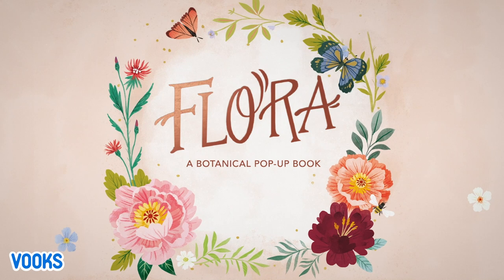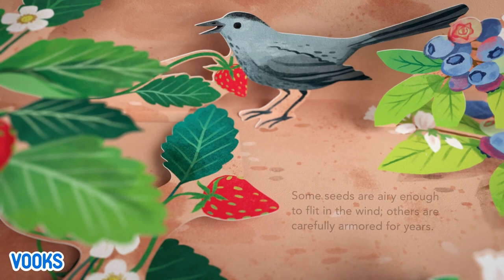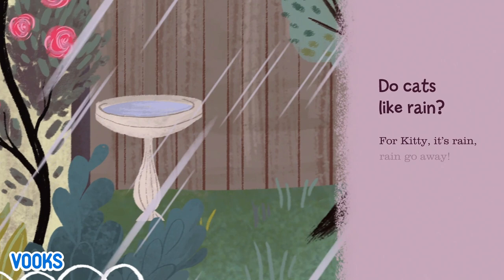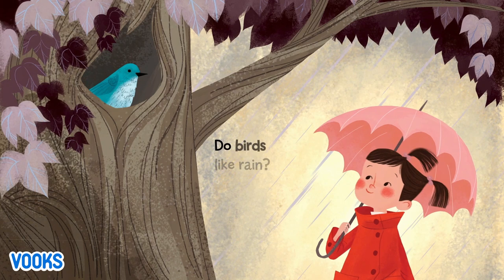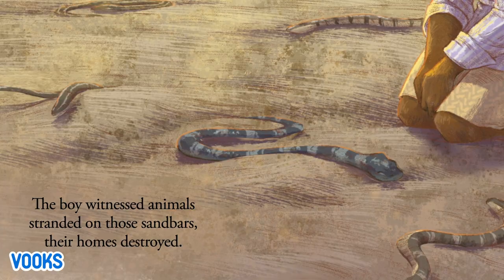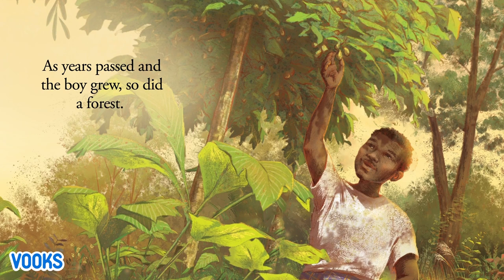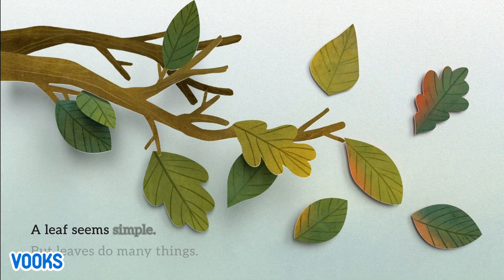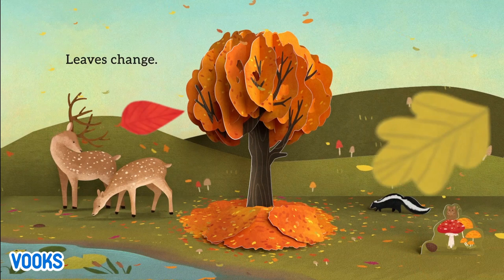Read Aloud Kids Books: Plants & Nature | Vooks Narrated Storybooks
Vooks brings children’s storybooks to life through animation. With an expansive library of titles, the Vooks storybooks experience feature animation, sound, and narration to classic and award-winning books that are loved by parents and educators alike. Our kid-safe and ad-free streaming library of read-aloud animated storybooks transforms reading by bringing words to life in order to spark every child's imagination. Vooks combines the love, trust, and safety of children’s books with the convenience of online streaming, for a whole new way to experience stories.

Learn to read with Vooks
Boost reading comprehension with Vooks
Inspire a love of learning with Vooks

Chapters:
0:00 Flora
5:14 Where Does Kitty Go In The Rain?
12:20 The Boy Who Grew A Forest
20:37 Leaves